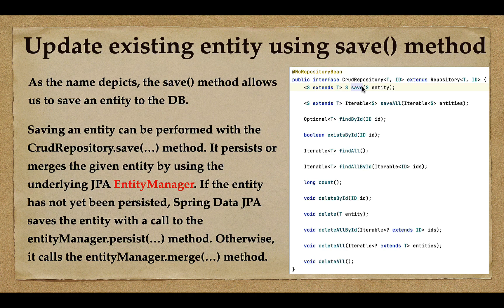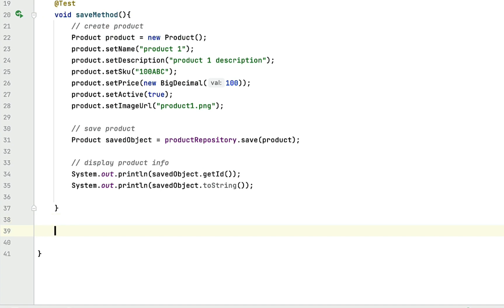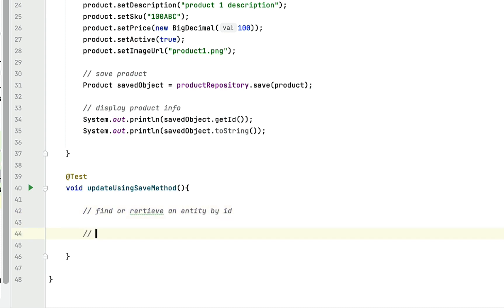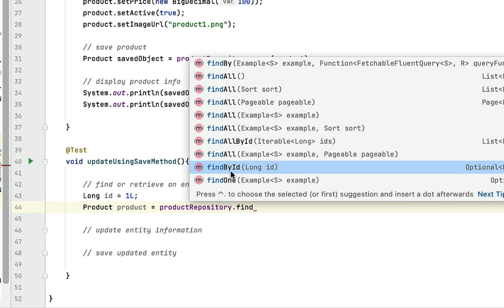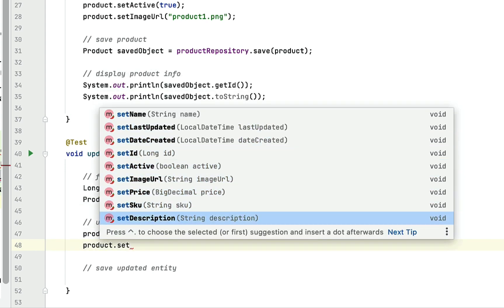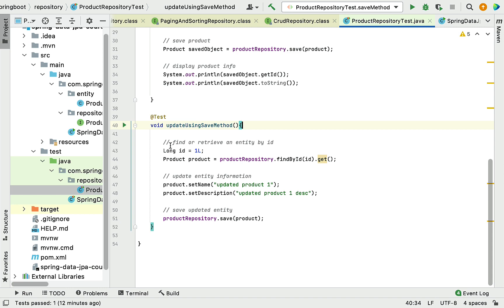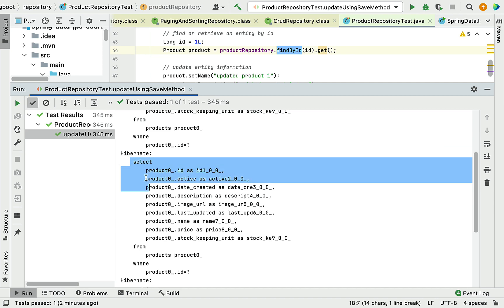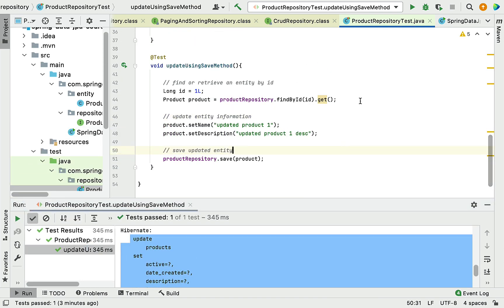Spring Data JPA Tutorial - #15 - Update an Existing Entity into MySQL Database Table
In this lecture, we will learn how to Update an Existing Entity into MySQL Database Table using Spring Data JPA.